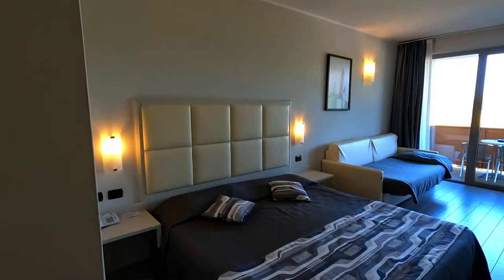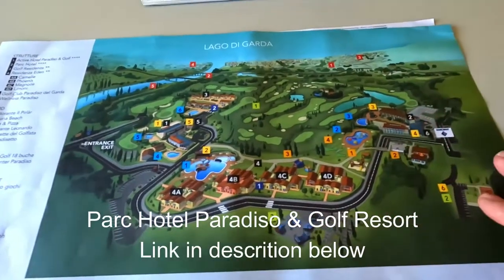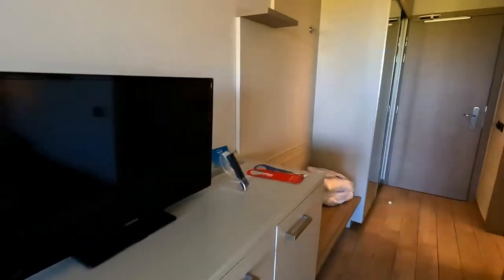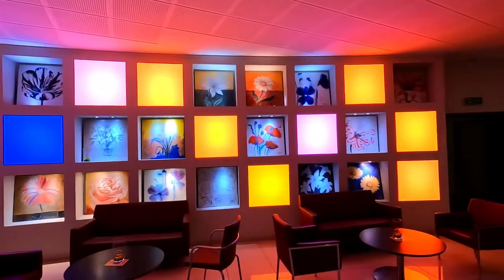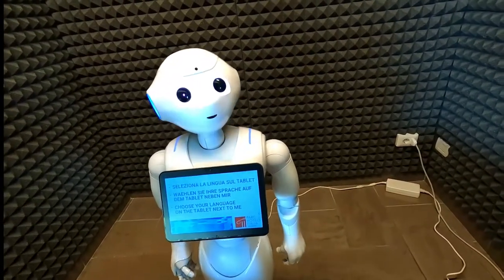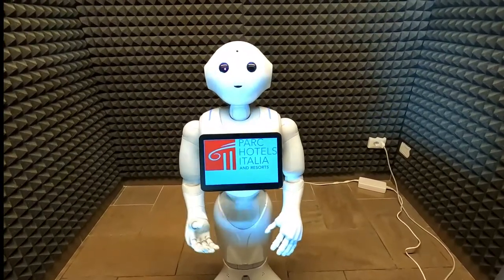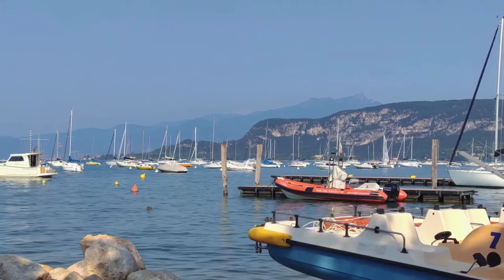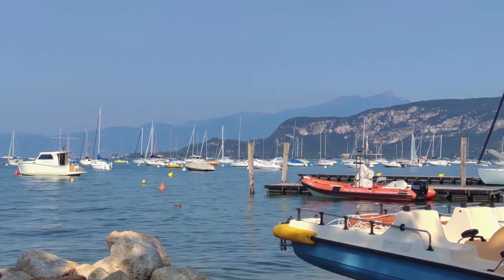FREAKY Robot Encounter 🤖 In Parc Hotel LAKE GARDA all inclusive 🇮🇹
I enjoyed staying at the Parc Hotel Lake Garda all-inclusive in Peschiera del Garda, Italy. It's a family resort that offers a wellness center, entertainment, sporting center, golf course, exercise facility, spa services, swimming pools, and more. For those wanting more, it makes a great base for discovering the southern part of Lake Garda.

While you are there check out Robbie the Robot Concierge. He will fascinate both young and old with helpful advice. If you are planning a trip to the area you can contact them on their website below.

== About ==
Welcome to Euro Travel Insider, your passport to unforgettable European adventures. Join me, a passionate traveler with a blend of British and Australian roots, as we explore hidden gems, immerse in diverse cultures, and uncover off-the-beaten-track destinations. Get ready for extraordinary experiences and valuable insights that will fuel your wanderlust.